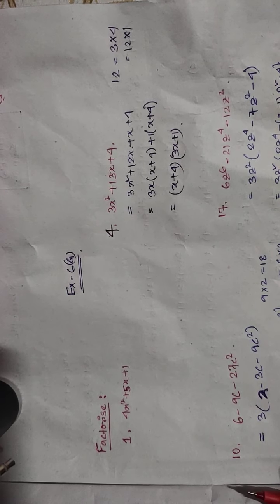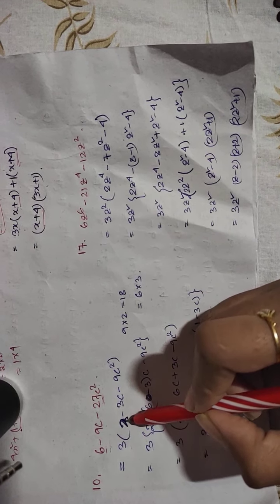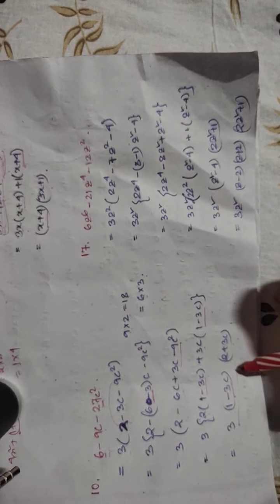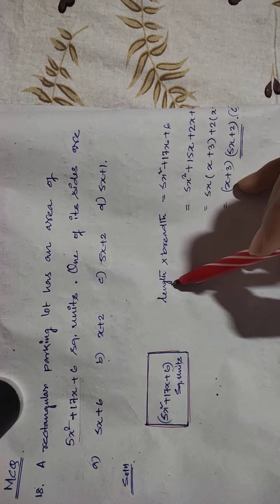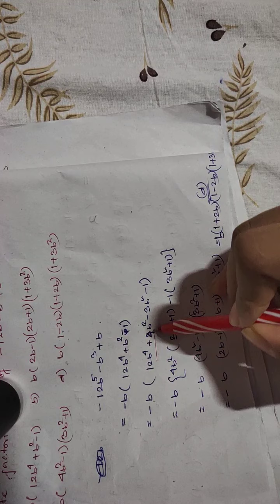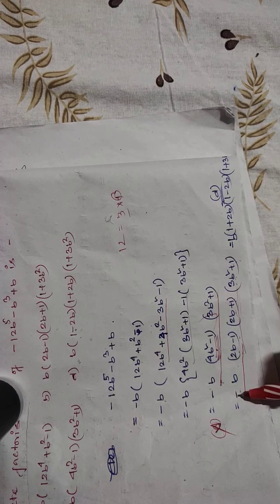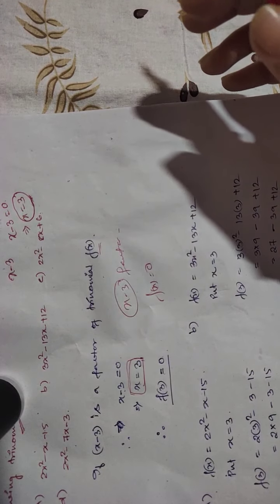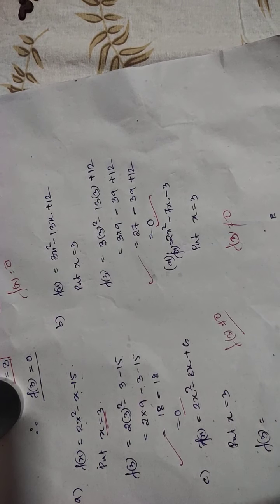CLASS VIII#MATHEMATICS ARITHMETIC# PTII COURSE # V- 6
Ex.6 f & g